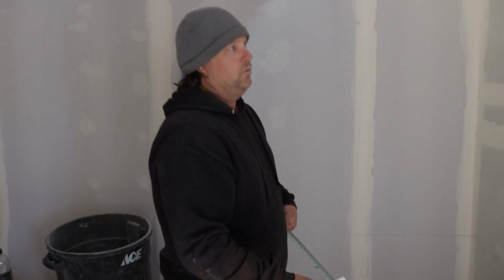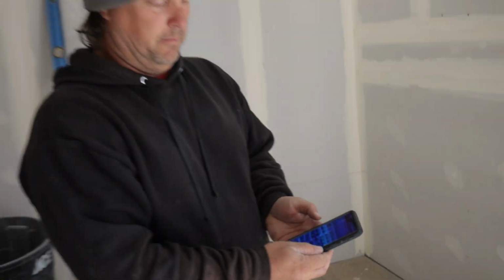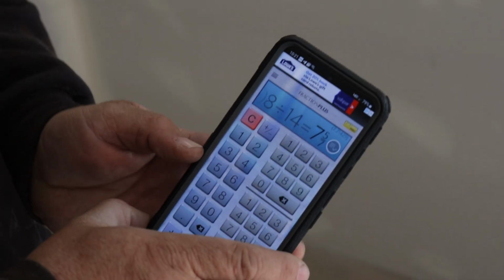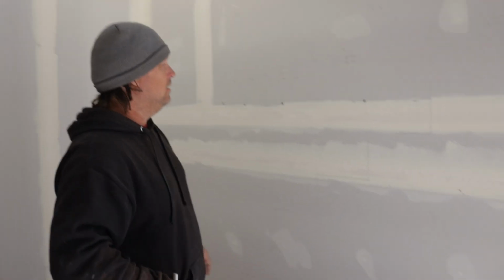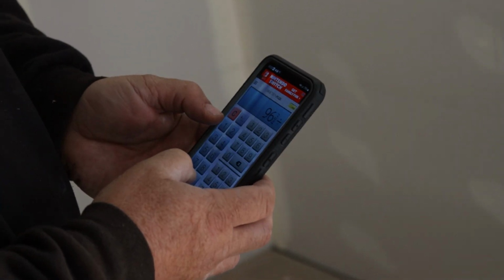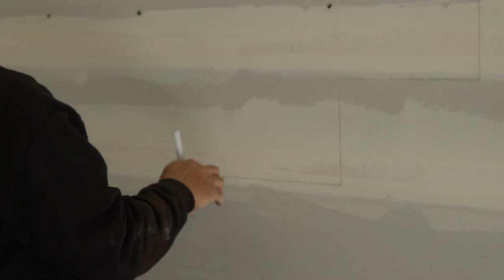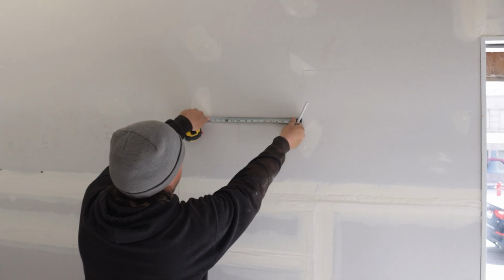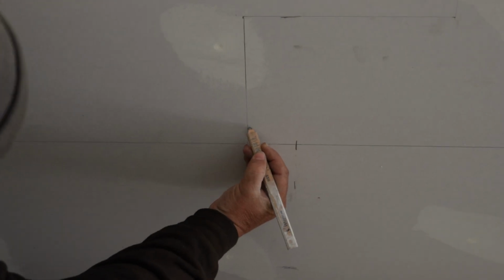How To lay out stairs for building a staircase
Also Buy From